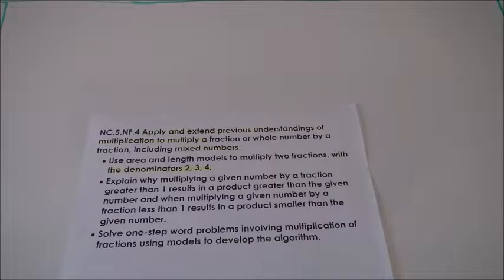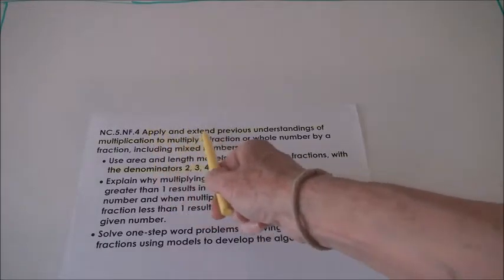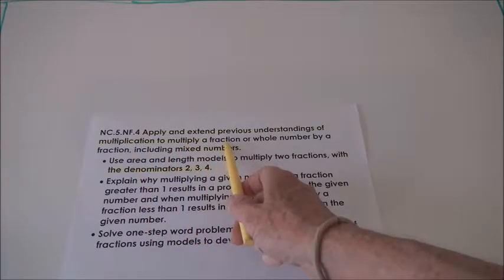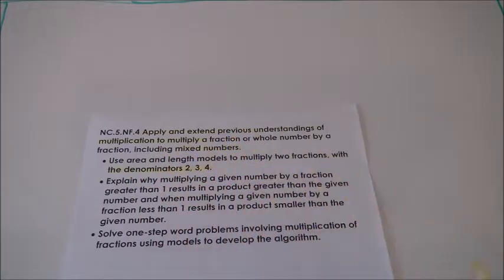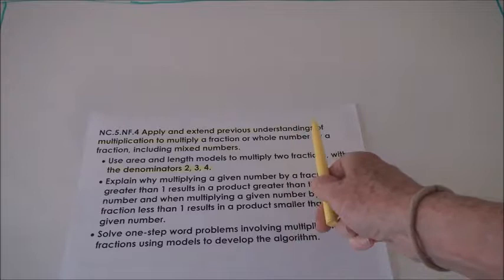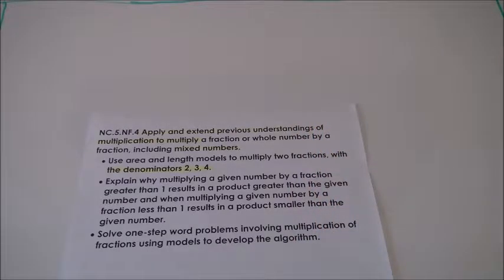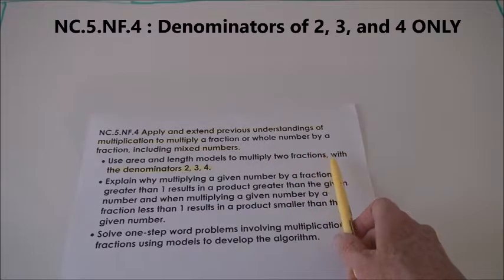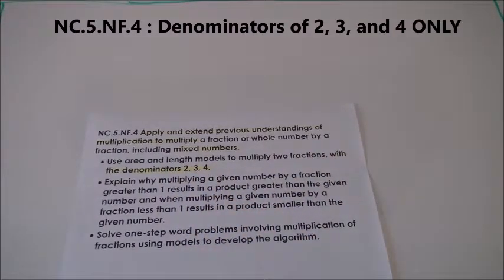5NF4 Part 1